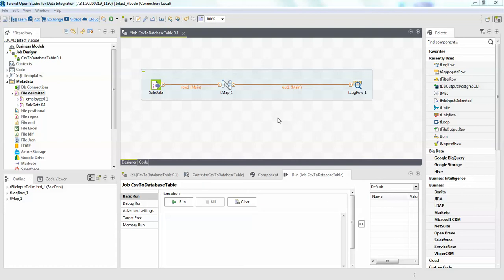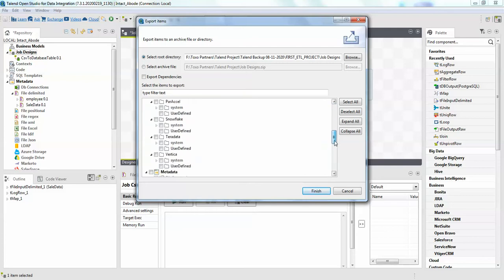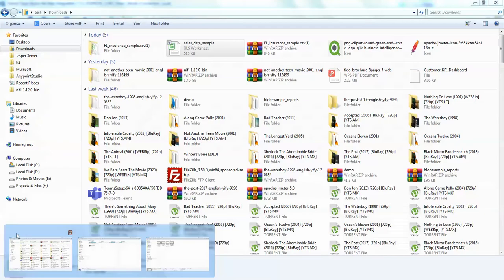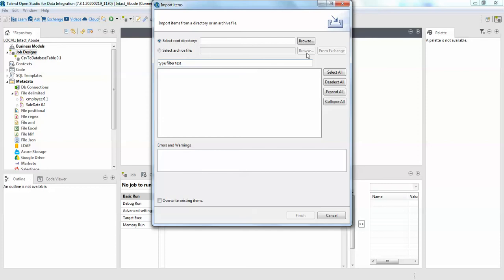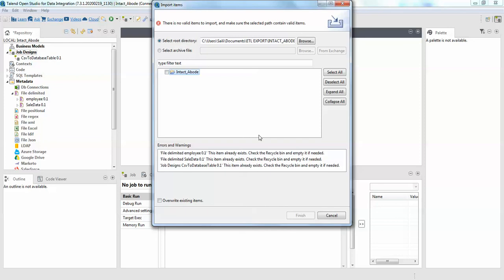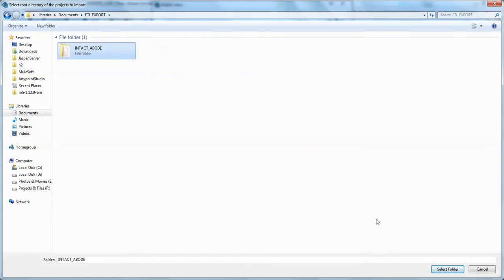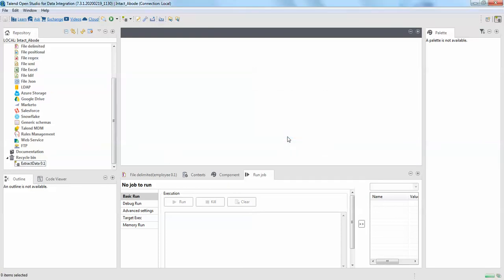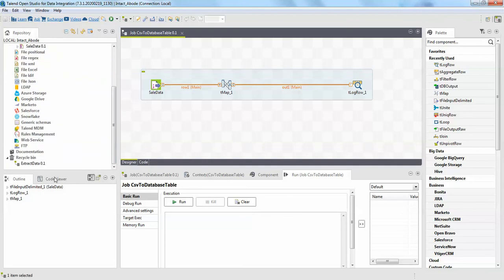05 - How to Export and Import Jobs in Talend ETL - Intact Abode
In this video is shown how to export and import jobs in talend etl, i also shown if you want to replace the existing jobs with newly modified jobs you can still learn how to do it.